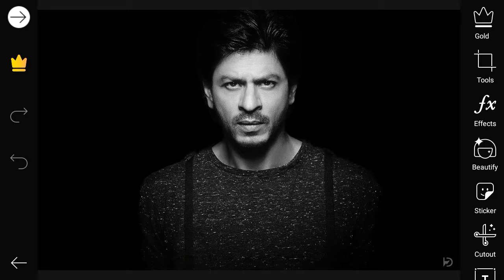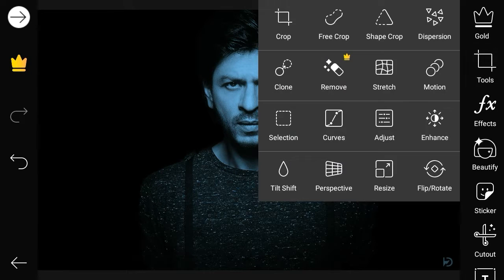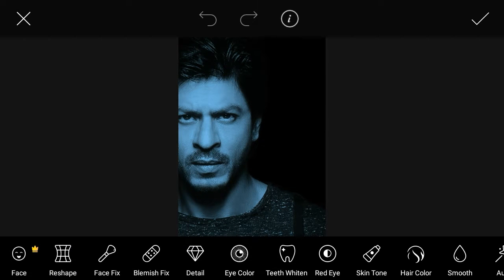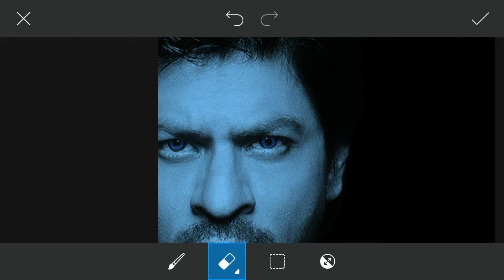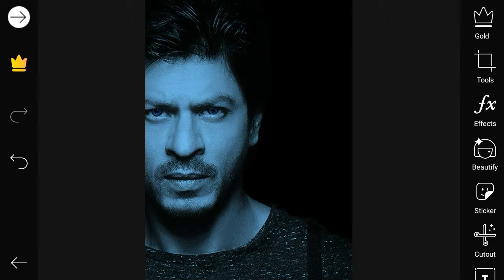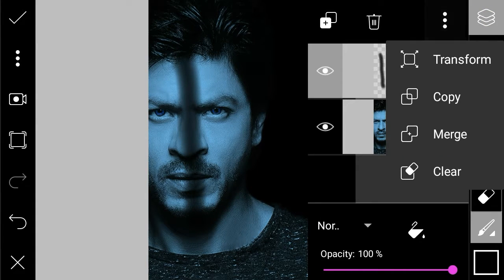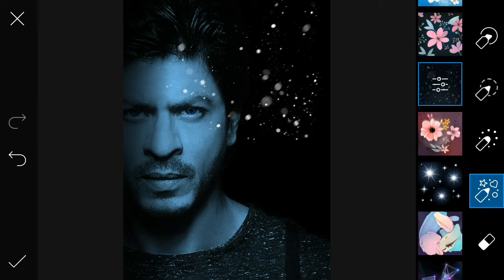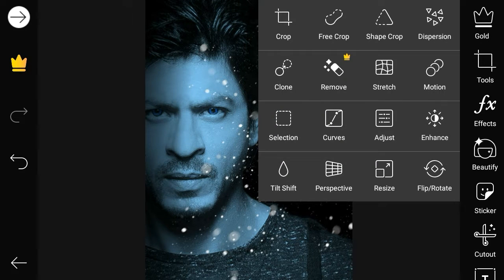How to create your own got white walker poster.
🙏Hello friends I am teach you how to create your own got white walker poster 🌈 in picsart tool.

peace out 🙏